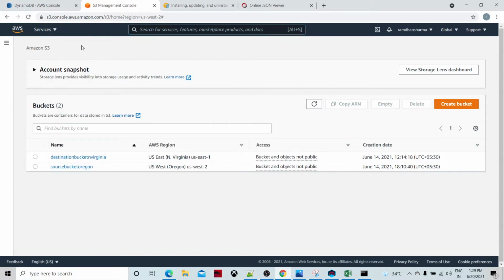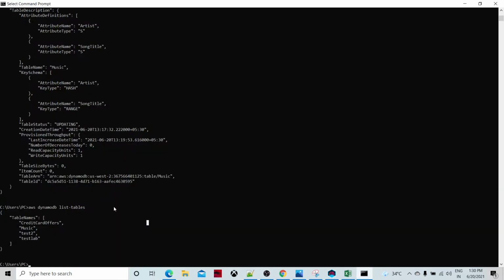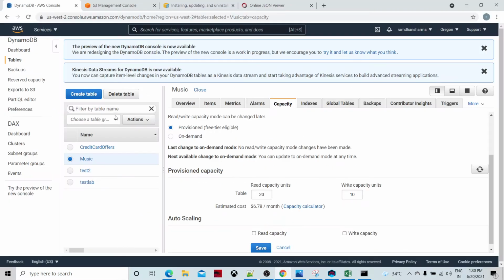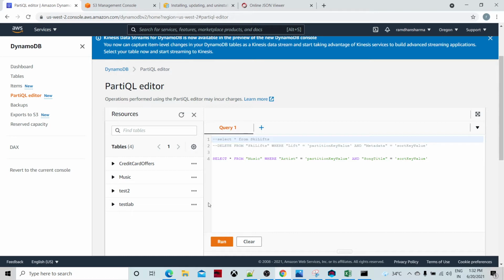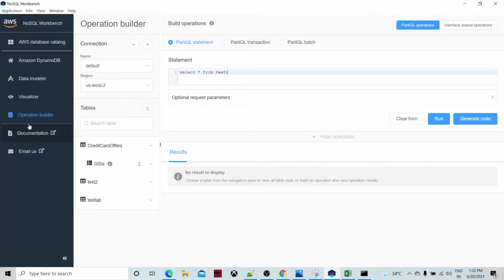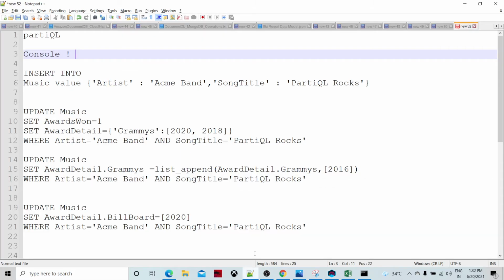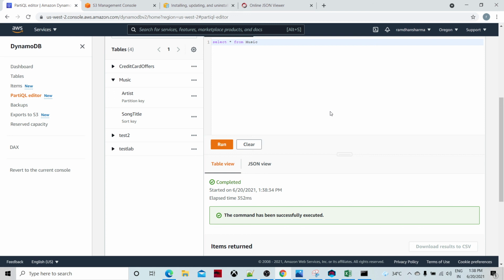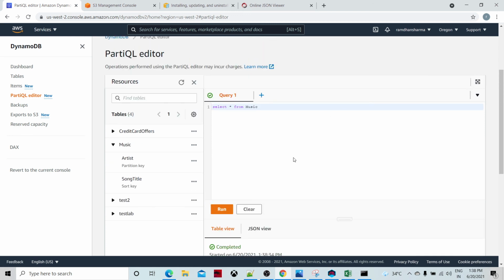AWS DynamoDB PartiQL | AWS hands on tutorial for PartiQL to manipuplate DynamoDB tables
This video  explains the SQL like language called PartiQL to manipulate DynamoDB and Getting Started with PartiQL for DynamoDB

Please visit my AWS tutorial playlist to know more about the complete DynamoDB tutorial Series